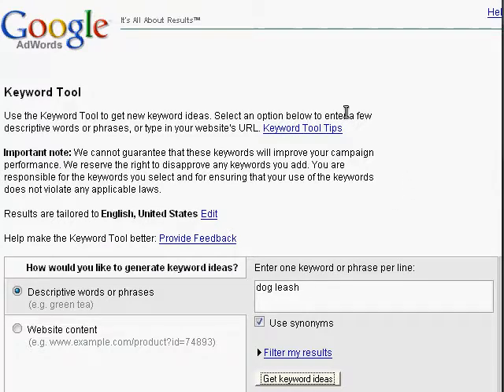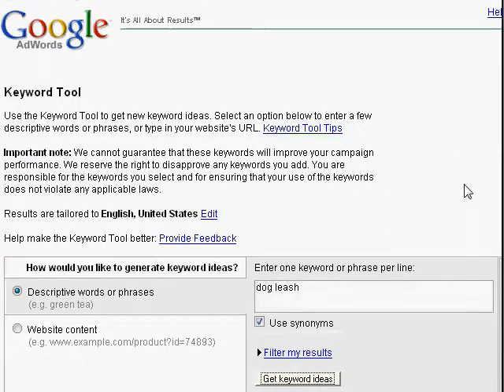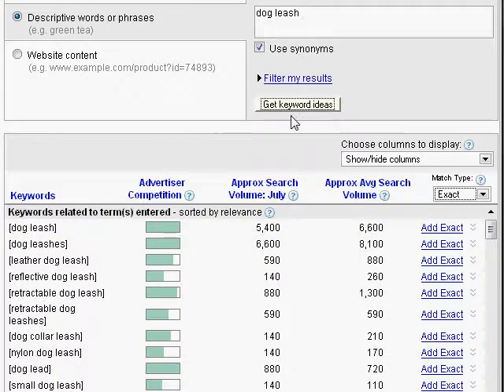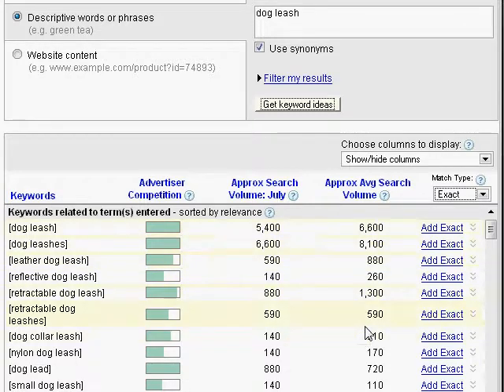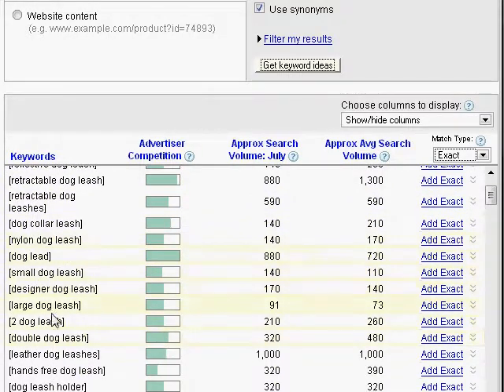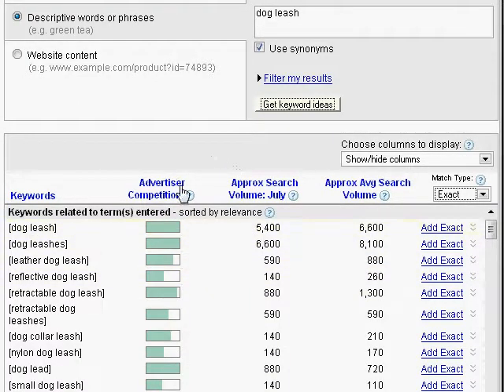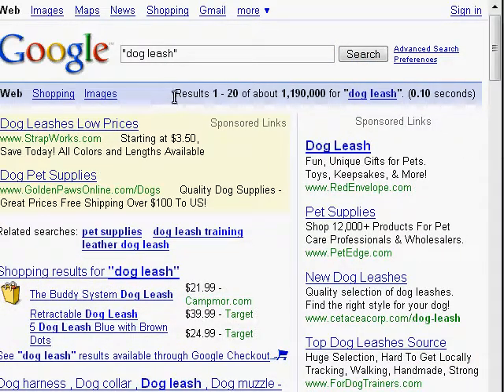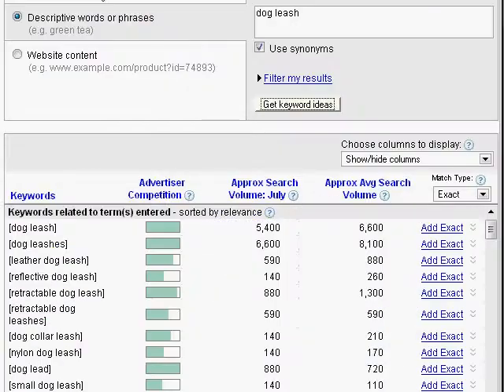Keyword Research for Organic Search Optimization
Brief module covering important considerations when selecting keywords for organic SEO campaigns.